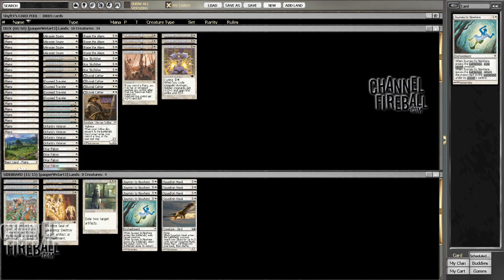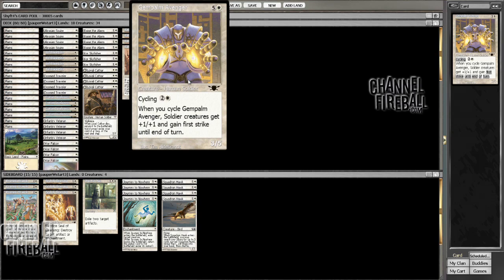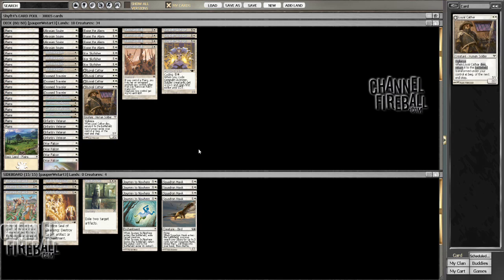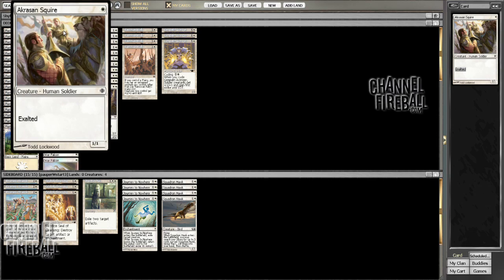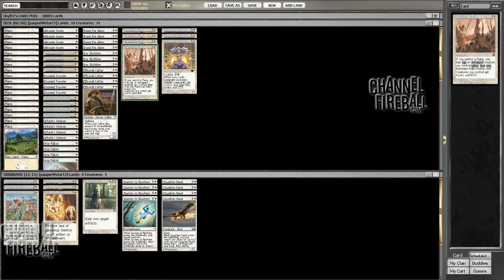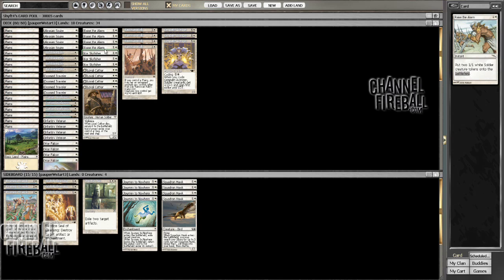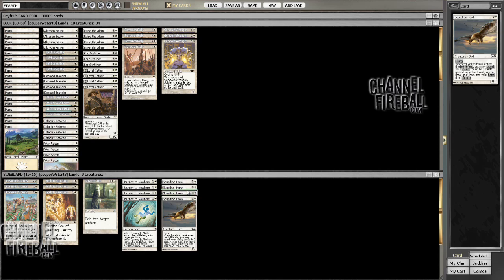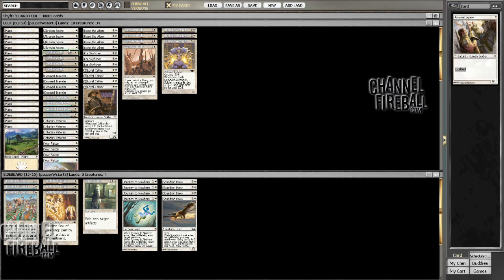Channel CDavis - Pauper Mono White #3 (Introduction)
Chris Davis takes on yet another Pauper Daily with Mono-White! For more strategy content from the best players in the game, head to ChannelFireball.com!